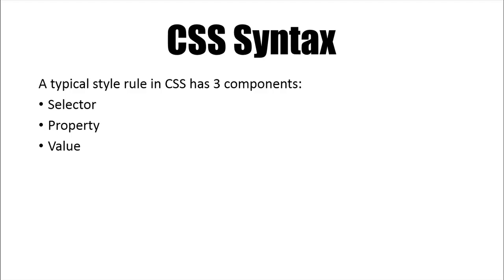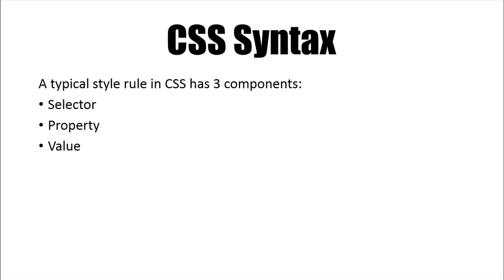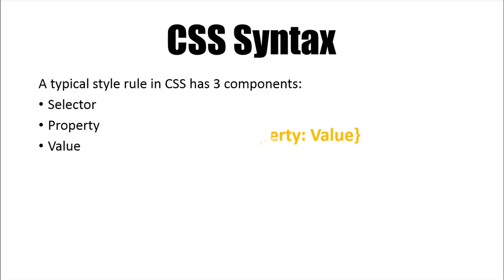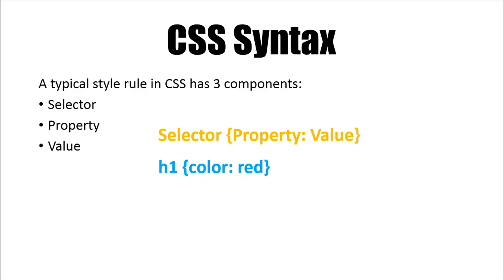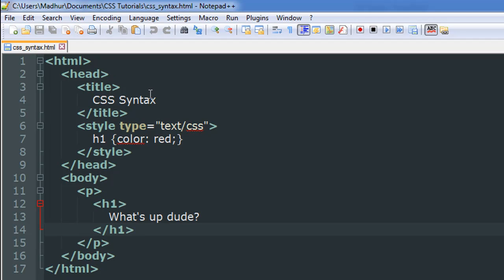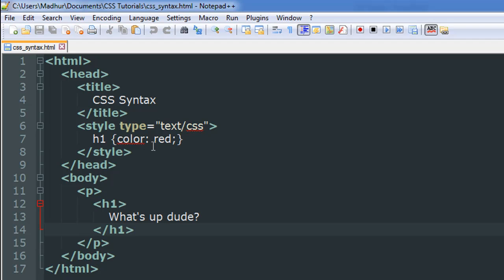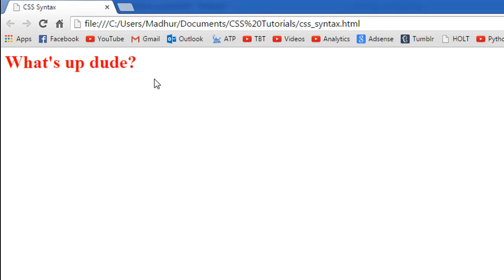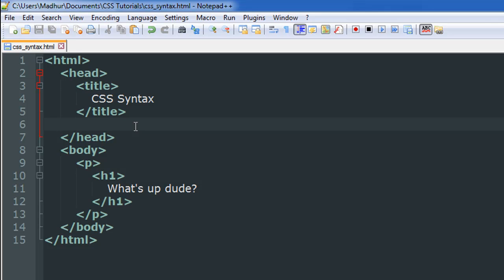CSS Tutorial - 1: Syntax of Style Rules